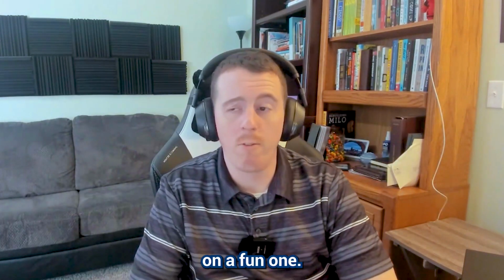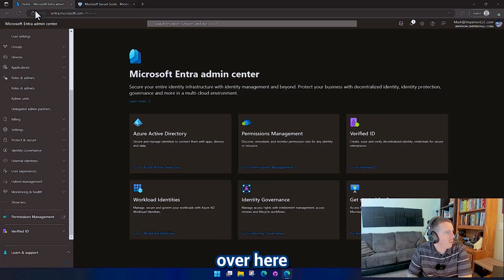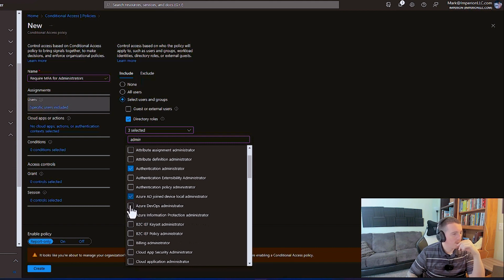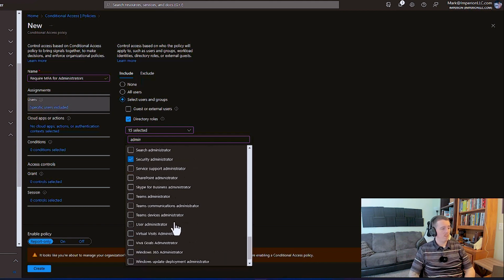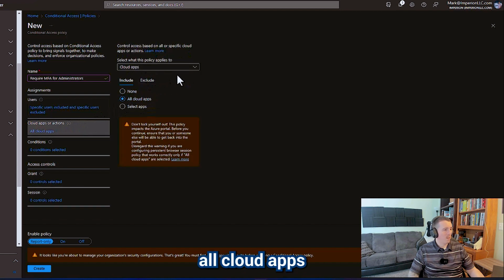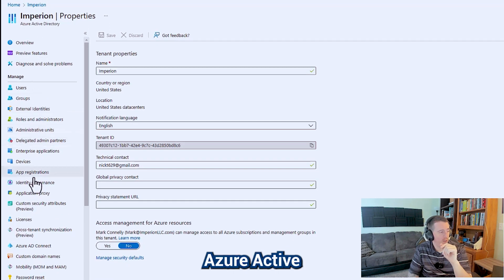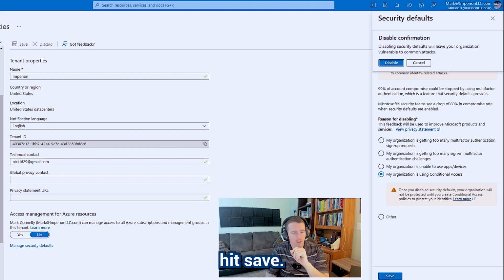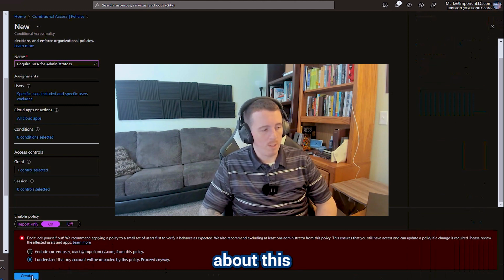Azure AD - Conditional Access Policy to Require MFA for Administrators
Hey there, welcome back to Imperion! If you're concerned about cybersecurity, you're in the right place. In this video, we're going to show you how to create a conditional access policy that requires multi-factor authentication (MFA) for administrators. It's a simple yet effective way to keep your organization's data safe from cyberthreats.

I'm excited to guide you through the process step by step, making it easy for you to follow along. I've been working in cybersecurity for years and know how important it is to stay protected. By the end of the video, you'll have the knowledge you need to create a strong security policy that keeps your organization's data secure.

Creating a conditional access policy might sound intimidating, but I promise it's not! We'll cover everything from setting up the policy in Azure AD to configuring the right settings for your organization. Along the way, I'll give you some tips and tricks that I've learned through my experience.

At Imperion, we believe in empowering our viewers to take control of their cybersecurity. We're here to help you feel confident in protecting your organization's data. So, grab a coffee, and let's get started on creating a secure conditional access policy! And, as always, please let me know if you have any questions or comments below.